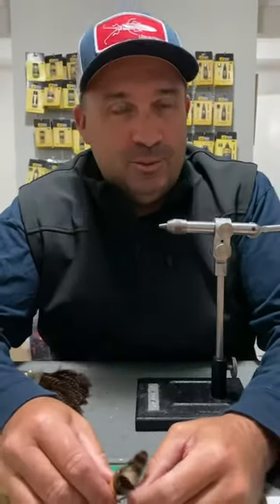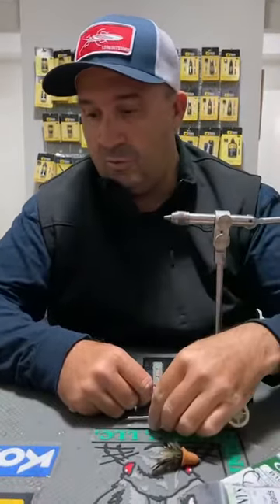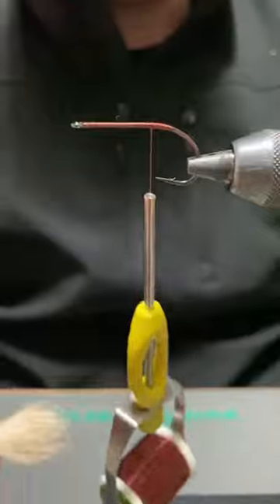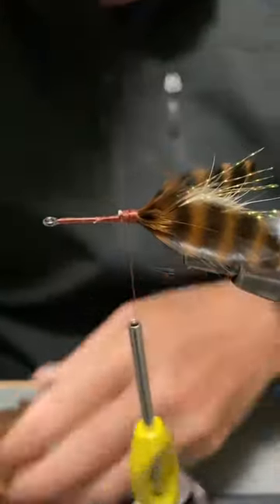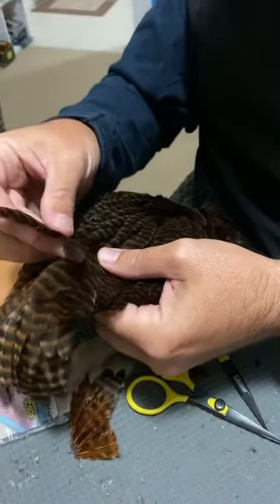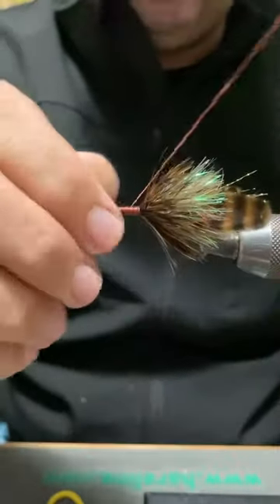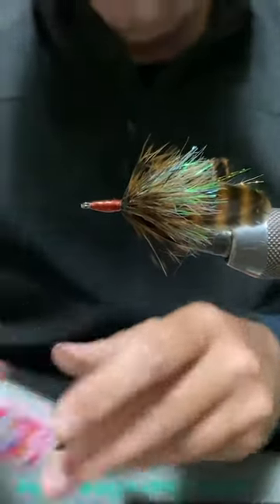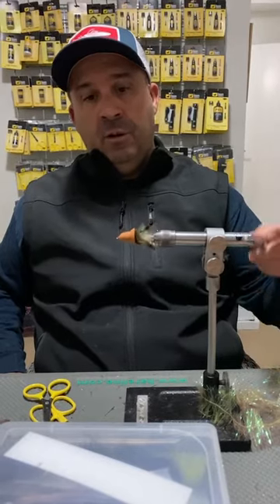BWCFlies Rainy’s Foam Diver Live Fly Tying Demo